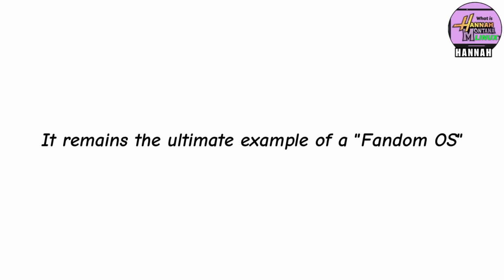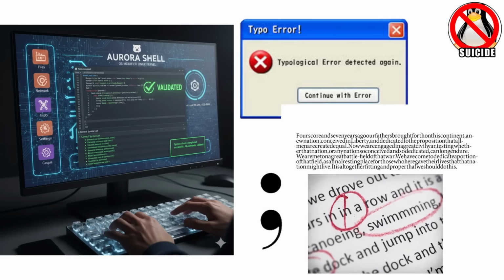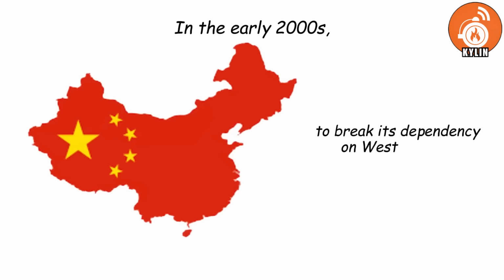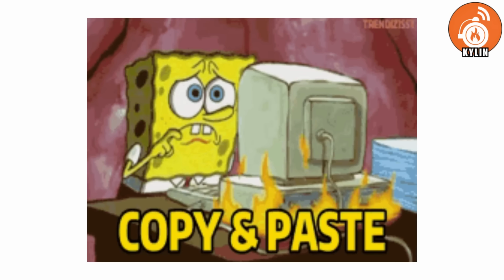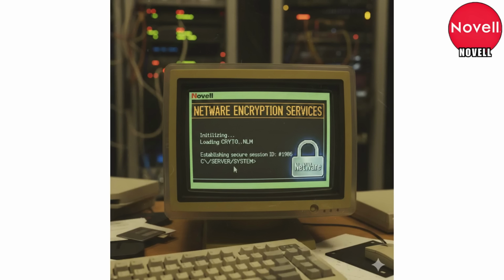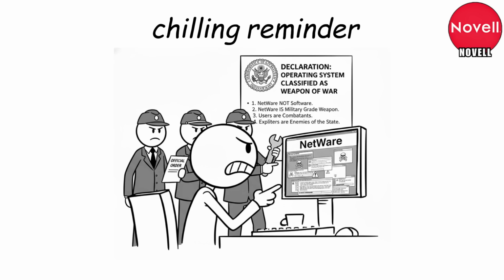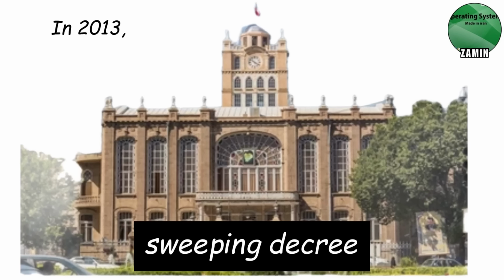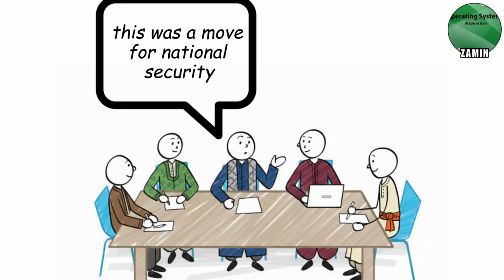Every Banned OS in History Explained in 9 Minutes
From the infamous Hannah Montana Linux to the high-stakes fraud of Kylin OS, we explore every banned operating system and forbidden software in tech history. Discover the secret world of illegal OS versions, government-blacklisted kernels, and the "digital death penalty" known as Suicide Linux.

In this deep dive, we break down the most controversial, dangerous, and legally erased operating systems ever created. Whether they were destroyed by Disney’s lawyers, classified as "weapons of war" by the U.S. government, or engineered for state-sponsored surveillance, these 8 operating systems prove that code can be a crime.

In this video, we cover:
The Disney Cease-and-Desist: Why Hannah Montana Linux became a "forbidden" ISO.

The Digital Executioner: How Suicide Linux deletes your entire hard drive for a single typo.

The $100 Million Fake: The true story of China’s Kylin OS and the FreeBSD clone scandal.

Operating Systems as Weapons: Why the U.S. government effectively banned high-level encryption in NetWare.

The Google Legal Blitz: How Chromixium was erased for being "too good."

The GPL Scandal: Why the beautiful SkyOS was blacklisted by the dev community.

The Biebian Nightmare: When Justin Bieber met the Linux kernel and the DMCA.

Are you an IT pro or a Linux enthusiast who remembers these?